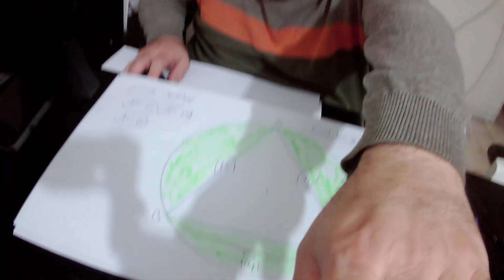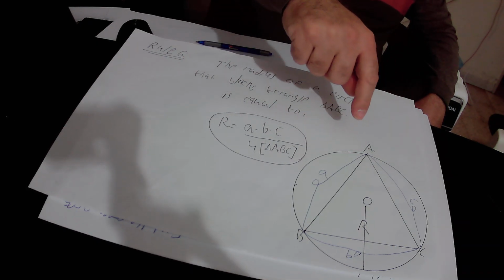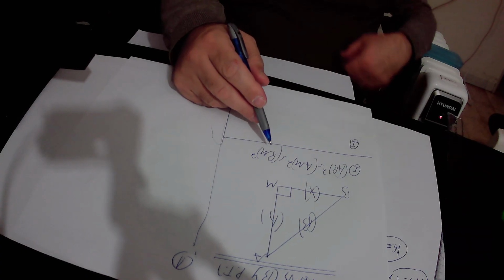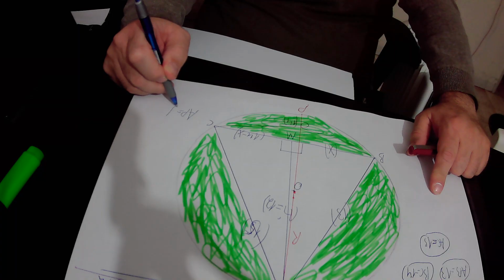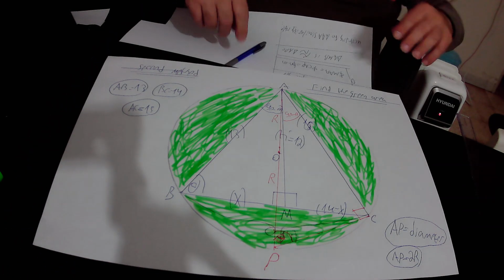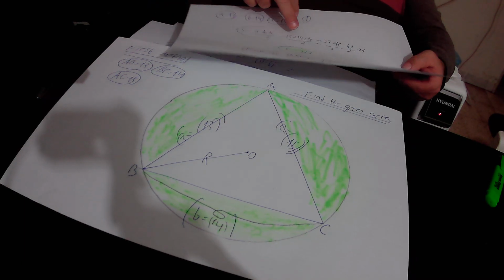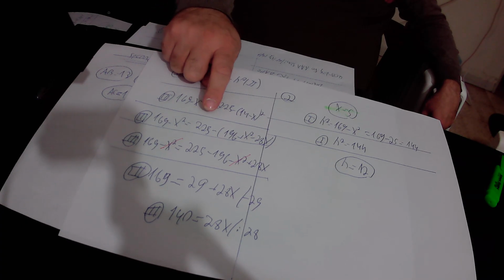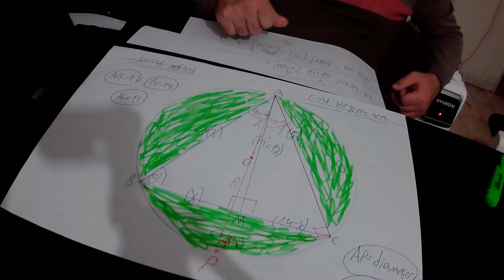Find the shaded area in the circle | 2 Different Methods